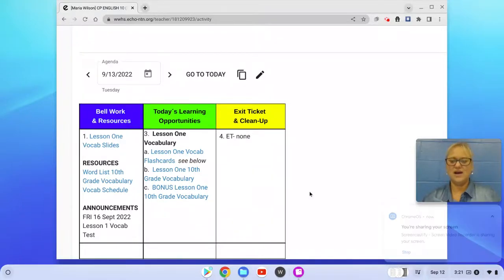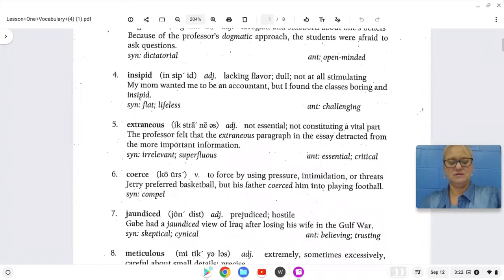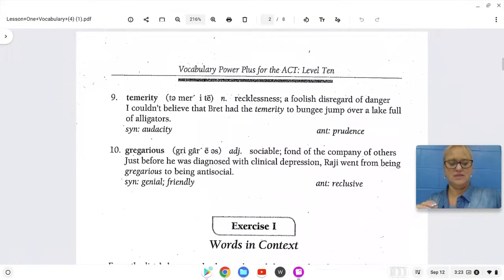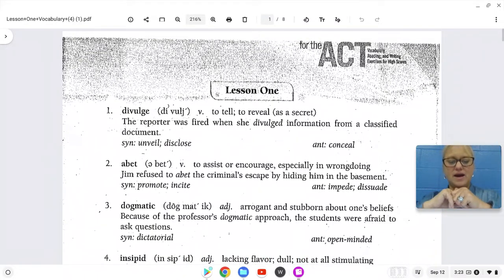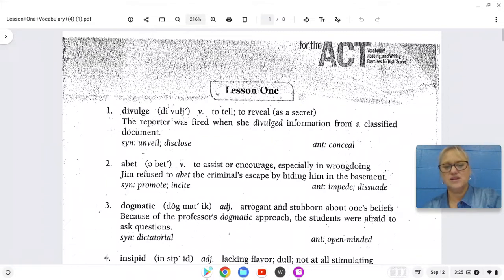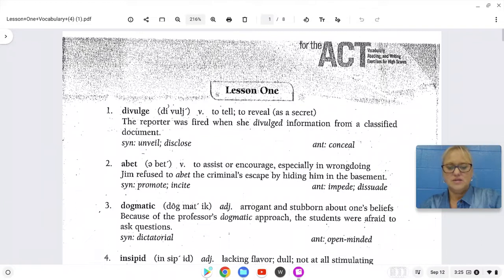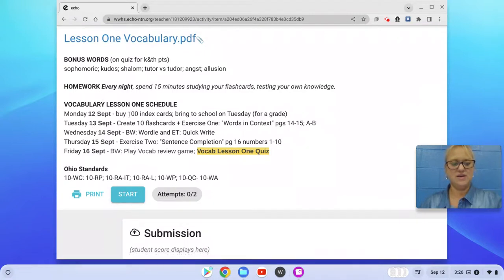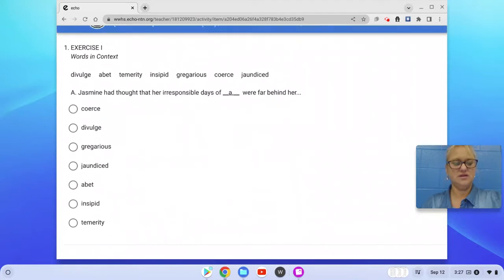Lesson 1 Vocab: 10th Grade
Divulge-Gregarious
Verbs= all one color (like green)
Adjectives= all one color (like blue)
Noun= all one color (like orange)